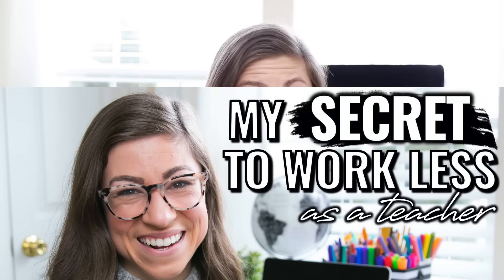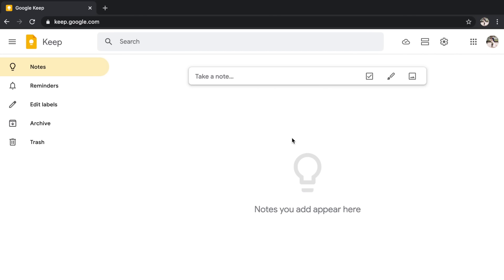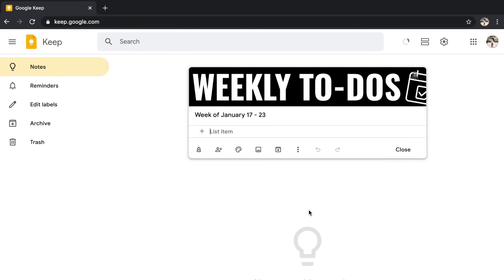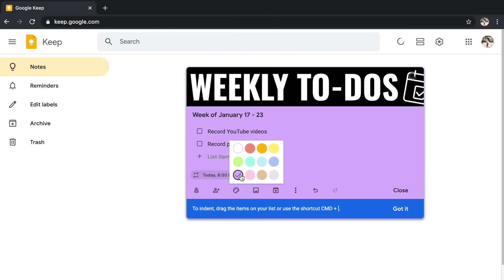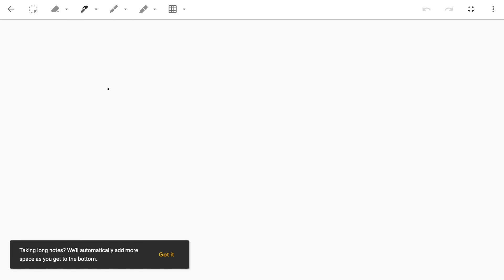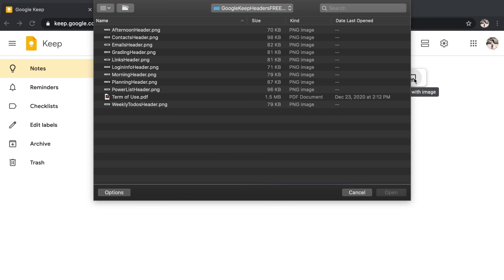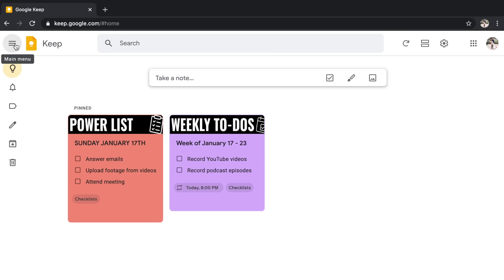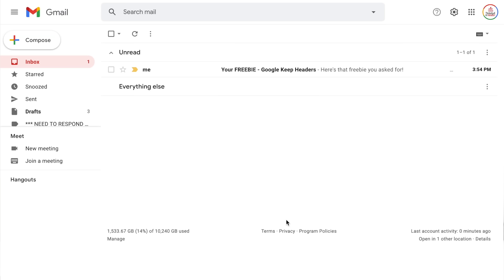How to Use Google Keep as a Teacher